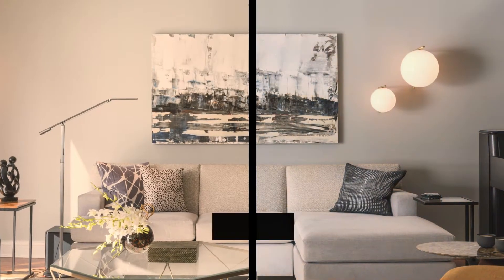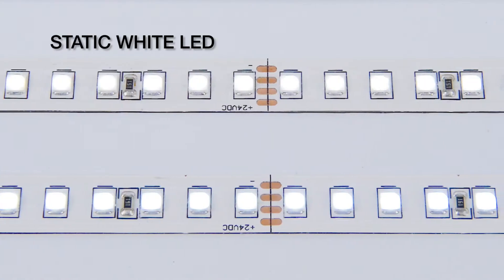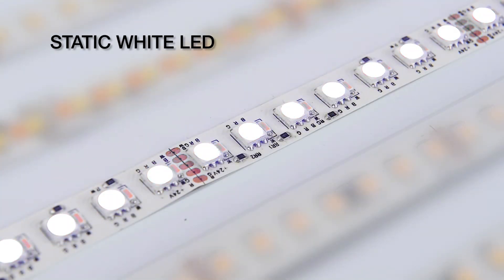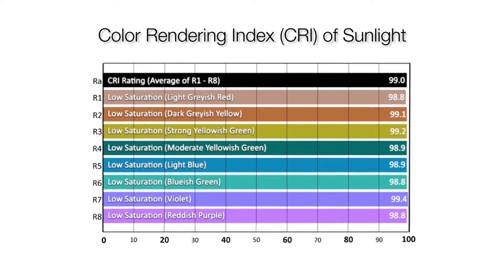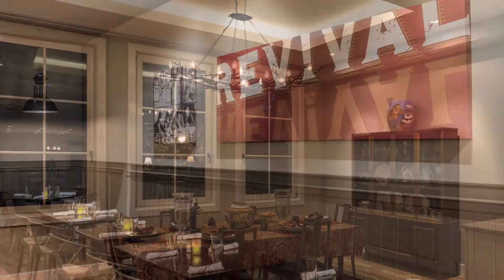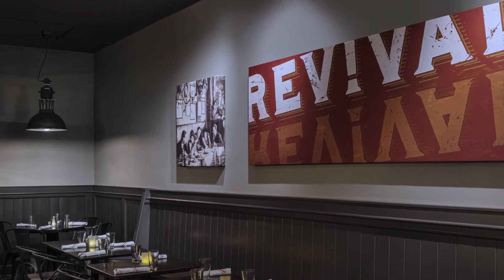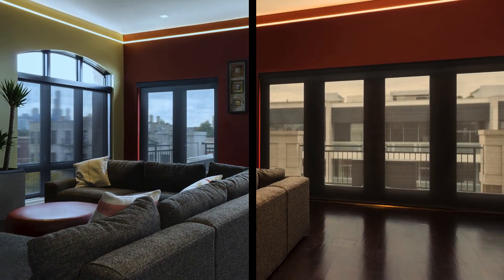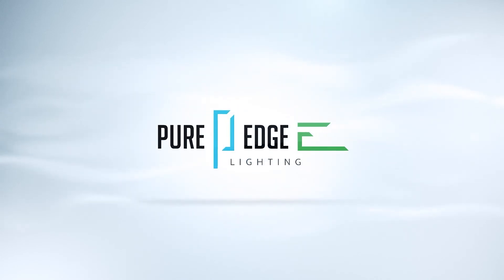Warm Dim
Light is crucial to our lives. It helps us wake in the morning, and wind down in the evening. Human-Centric Lighting is giving us the control to make educated decisions that will impact our lives and affect our circadian rhythms. . Bright, cool lights help us stay alert and active, while soft, amber hues help us wind down. Warm Dim technology mimics what our bodies and minds need. Dial up a 3000K Warm Dim fixture and you have bright white functional light. Dial down a 2700K Warm Dim fixture for those warm, amber glows reminiscent of candlelight. Our bodies are at ease under this hue, and our skin looks better than ever -- it’s what photographers call ‘the golden hour.'